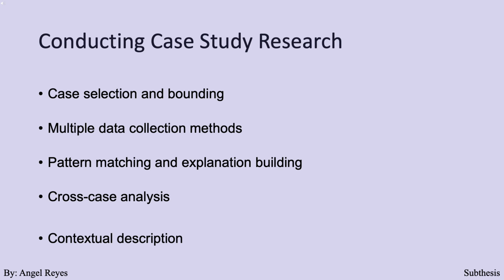Case Study & Narrative Research | Qualitative Approaches to Understand Healthcare Experiences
🎓 Module 4.6: Case Studies and Narrative Inquiry | Exploring Stories & Contexts in Healthcare

In this module, we examine two powerful qualitative research methods: case study research and narrative inquiry. These approaches offer deep insight into the complex realities of healthcare, from program evaluation to patient storytelling.

Case study research explores bounded cases—such as programs, organizations, or events—in rich detail, highlighting how context shapes healthcare outcomes. You'll learn about single vs. multiple case designs, instrumental and intrinsic cases, and how to gather data from multiple sources for triangulation and contextual analysis.

Narrative inquiry focuses on how people make meaning through stories, particularly in healthcare settings where lived experience and identity are closely intertwined. This method emphasizes chronology, personal meaning, and cultural narratives, using narrative interviews and various forms of analysis—structural, thematic, and dialogic—to interpret how individuals construct and share their experiences.

🔍 What You’ll Learn:

How to conduct in-depth case study research in healthcare
Techniques for bounding cases and using pattern matching and cross-case analysis
The role of narrative interviews and story analysis in qualitative research
Differences between case study and narrative inquiry, and when to use each
How these methods contribute to understanding healthcare experiences, implementation, and identity

💡 These approaches are ideal for researchers and students studying healthcare delivery, organizational behavior, clinical training, or patient experiences. Case studies and narratives help bridge the gap between data and meaning, offering insights that statistics alone can't reveal.

📚 Perfect For:

Public health and health science students
Nursing, social work, and medical researchers
Healthcare professionals interested in patient-centered research
Qualitative and mixed methods scholars